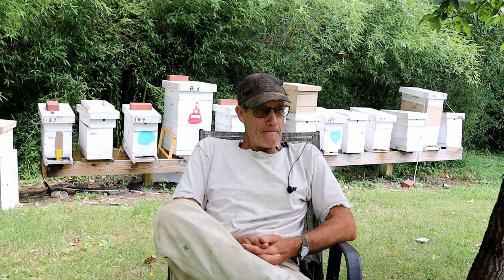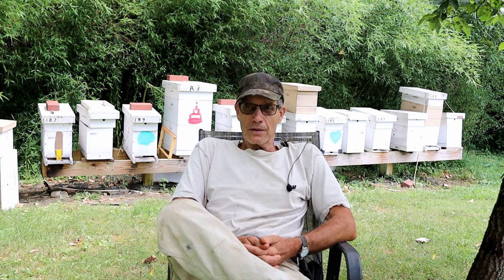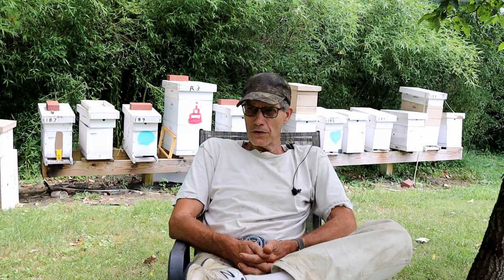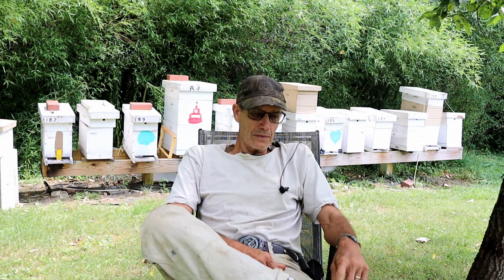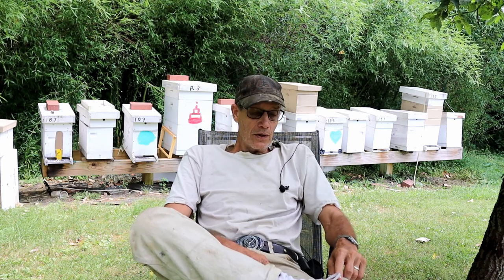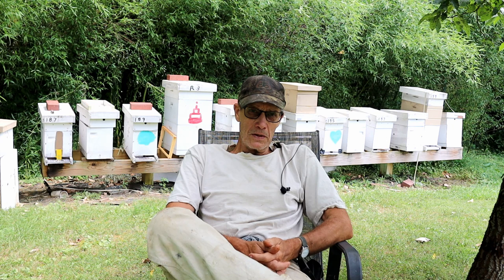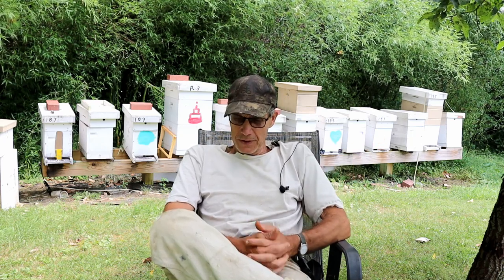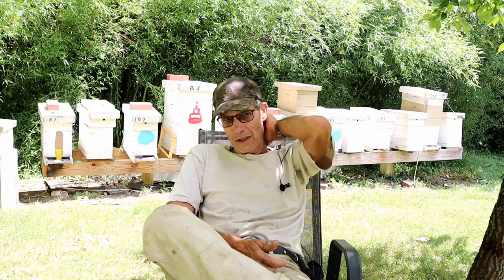How to Get Your Bees to Draw Comb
what it takes for bees to draw comb. A few tips to get them to draw comb in the summer time.